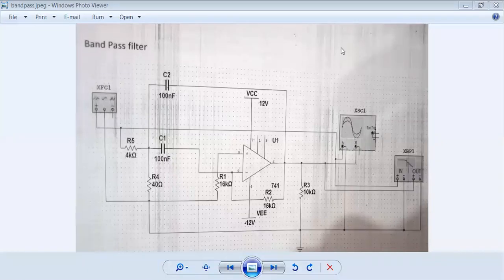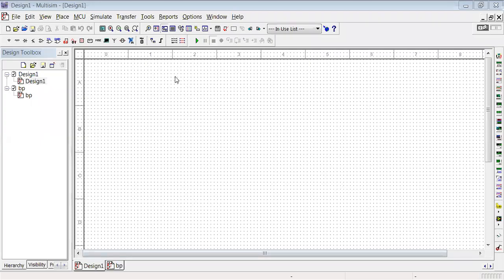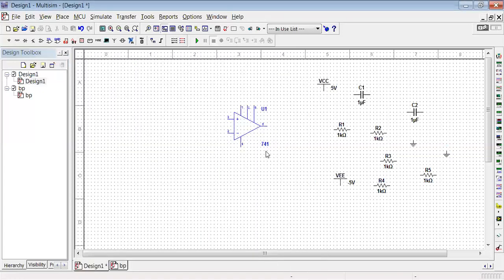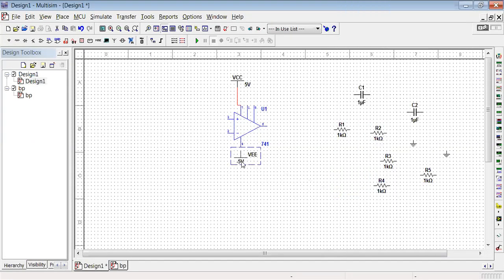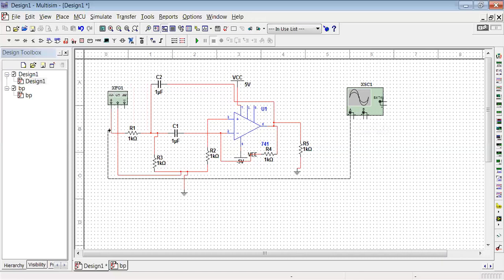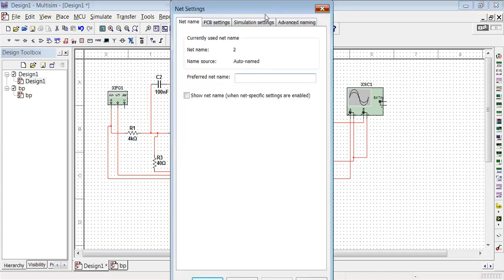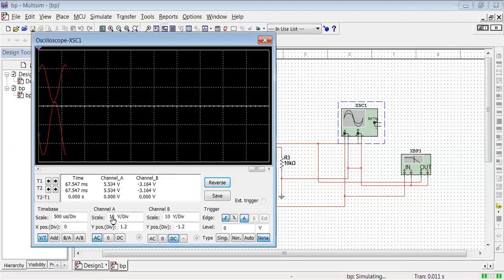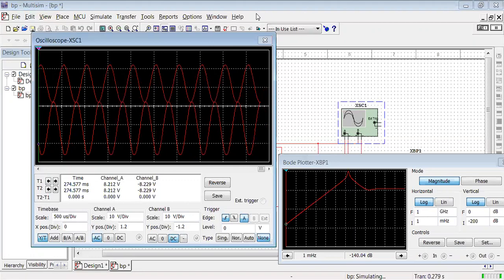Band Pass Filter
The bandwidth of this filter is narrow,therefore it allows the signal with a small range of frequencies.